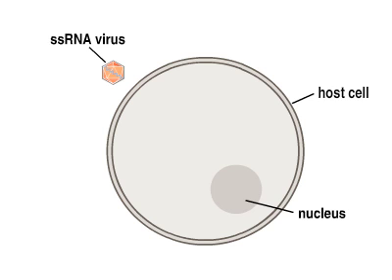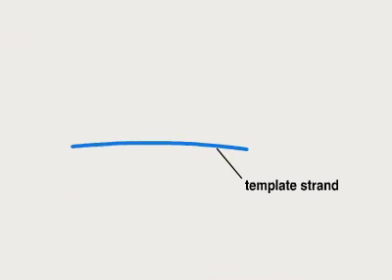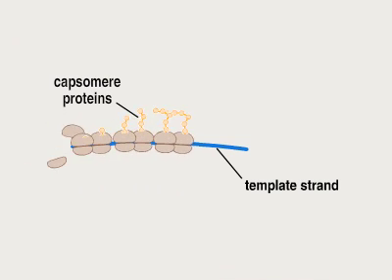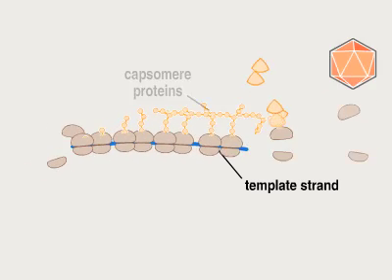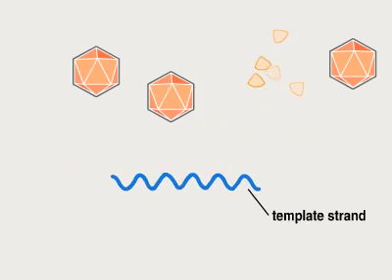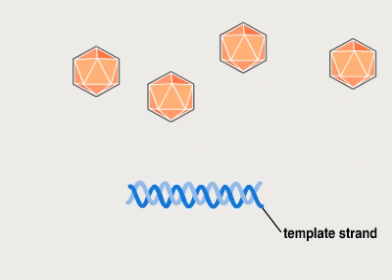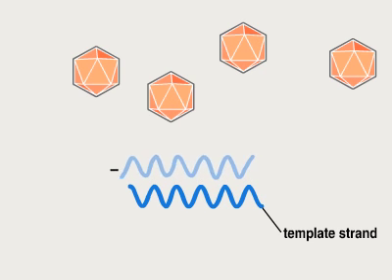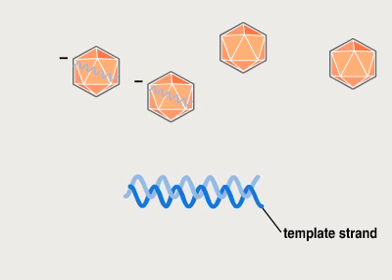-ssRNA replication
This is how a virus like Ebola replicates